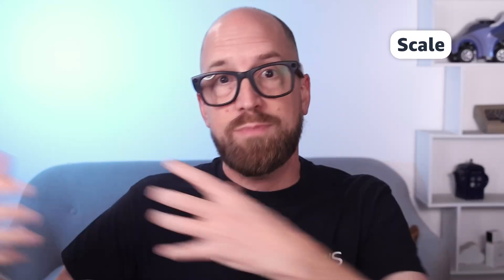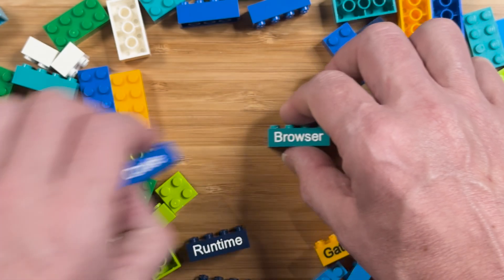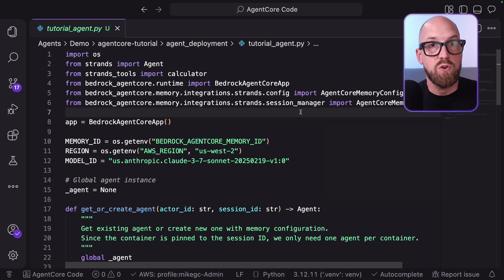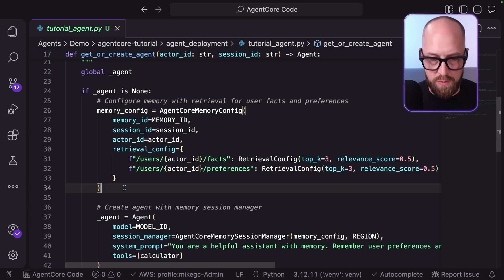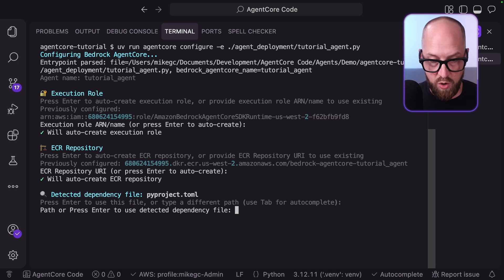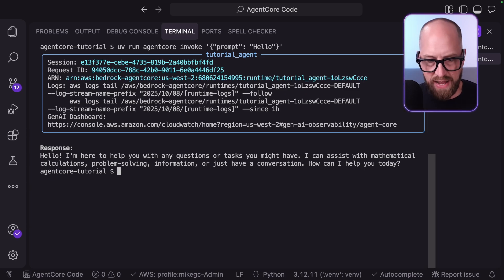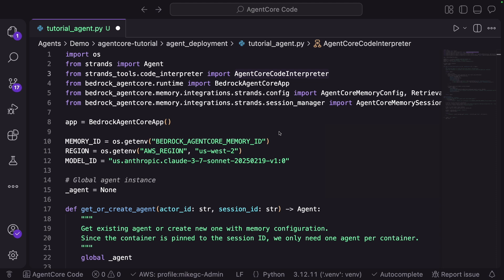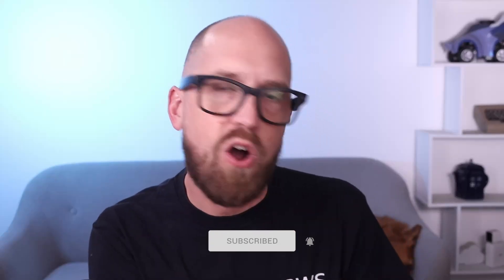Deploy ANY AI Agent to Production in Minutes | Amazon Bedrock AgentCore Tutorial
In this video, Mike shows you how to take any AI agent and deploy it securely at enterprise scale using Amazon Bedrock AgentCore. So if you're using CrewAI, LangChain, Strands, or your framework of choice, there's no infrastructure headaches - just production-grade agents that scale.

What we'll cover:
✅ Deploying to AgentCore Runtime
✅ Adding managed memory
✅ Integrating secure code execution
✅ Monitoring your agent in production